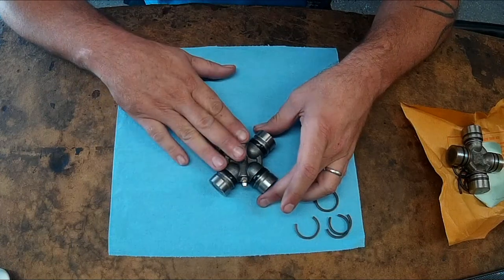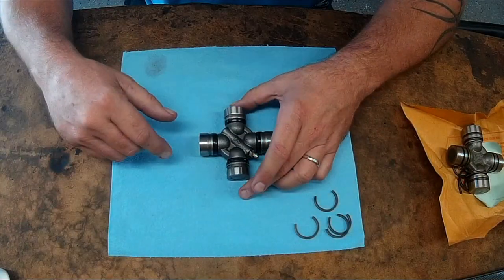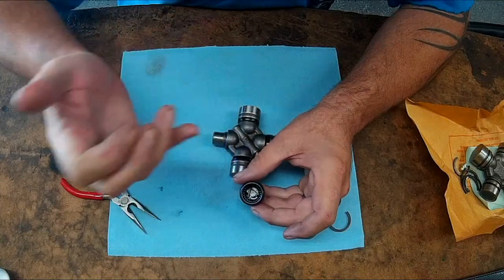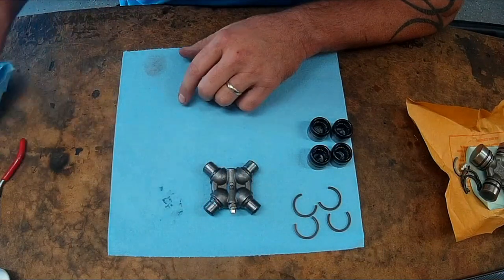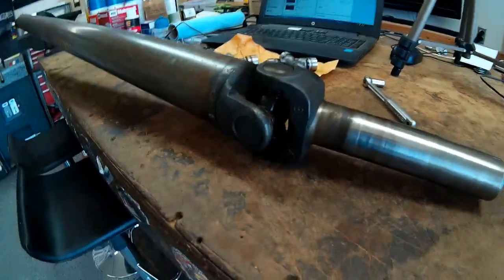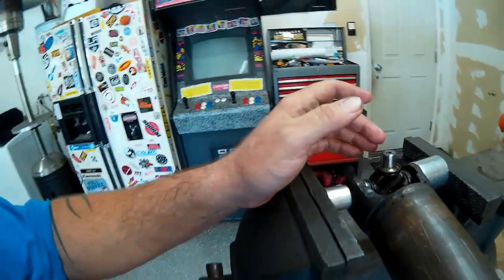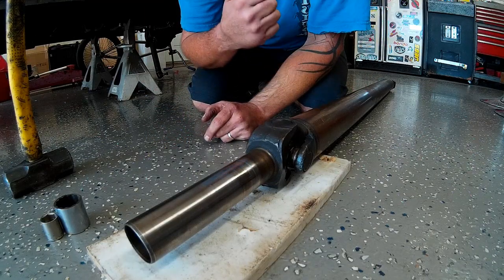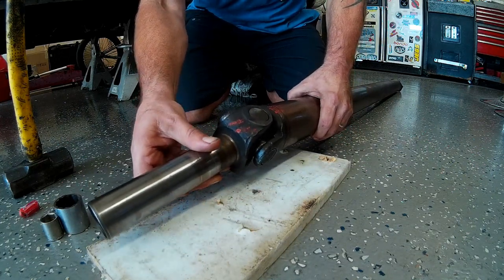66Mustang; How to replace driveshaft universal joints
How to replace driveshaft u-joint using two different methods; using bench vice and using BFH hammer, replacement on our 1966 Ford Mustang project!